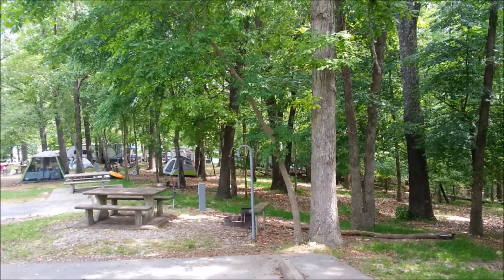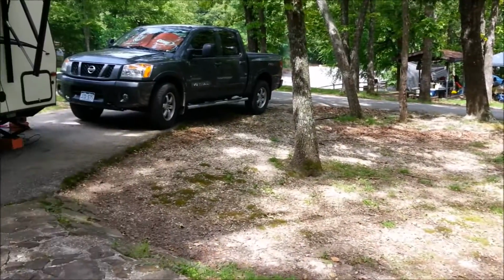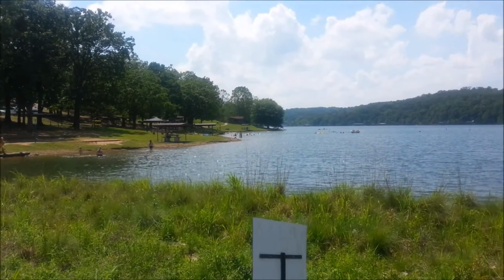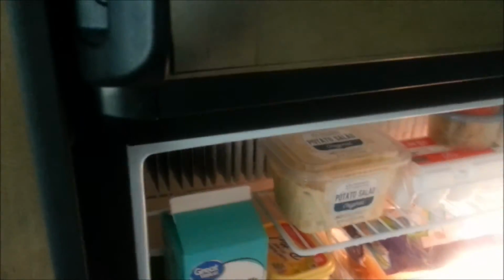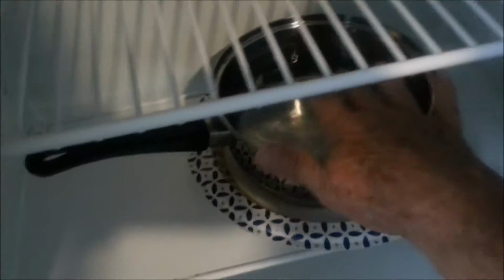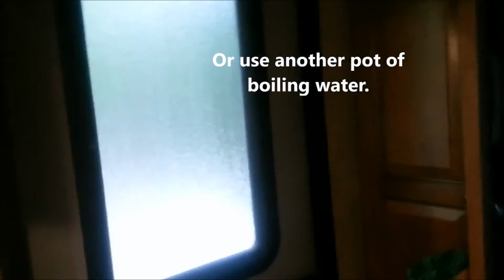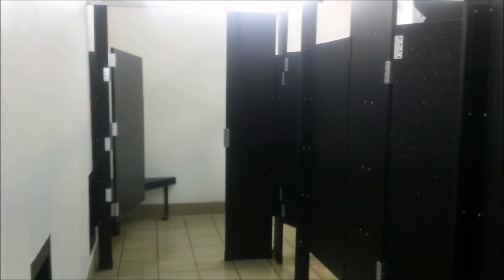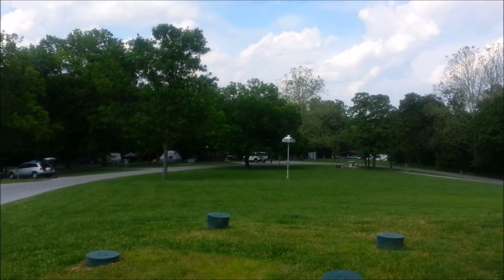Really nice campground close to HISTORY! A lot to do in this gorgeous area. Prairie Creek CG AR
Found in the Ozark Mountains of Northwest Arkansas, Prairie Creek Campground was a very nice wooded place to zone out.  Only $22/day for us with the Senior Access Pass.

Prairie Creek Campground
9300 N Park Rd, Rogers, AR 72756
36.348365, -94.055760